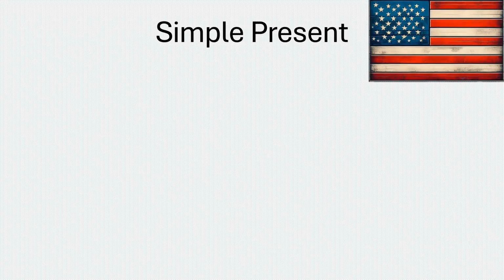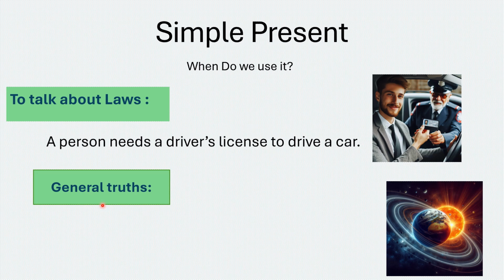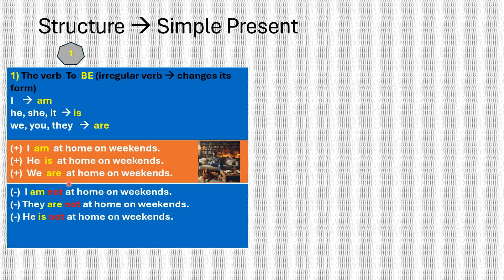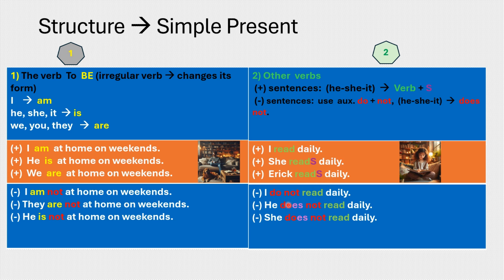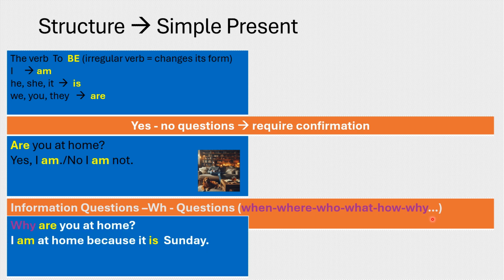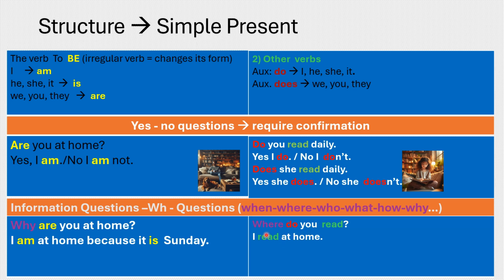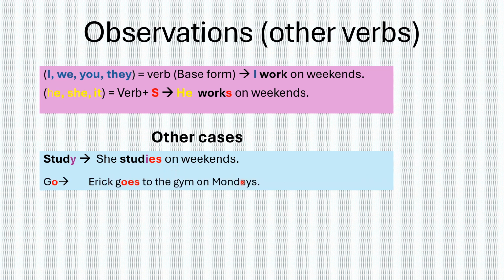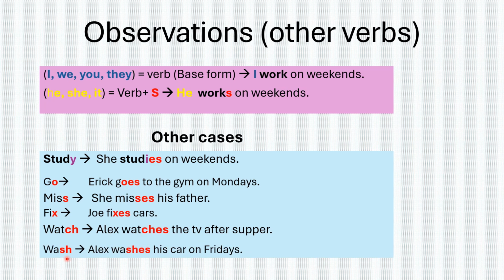Simple Present - Quick review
Practice de basic structures for the simple present.